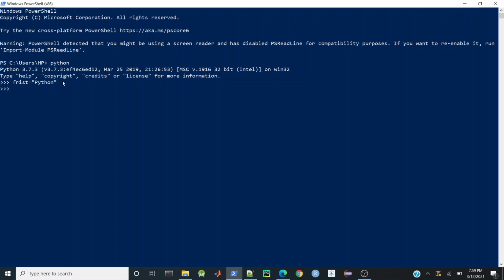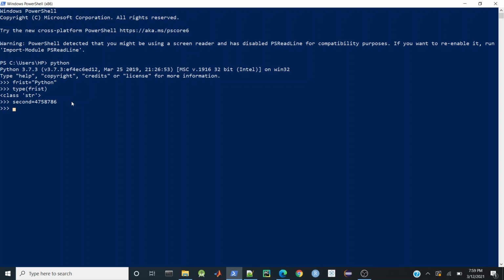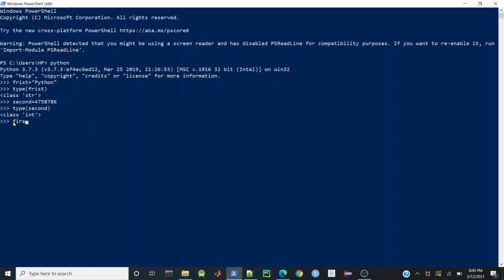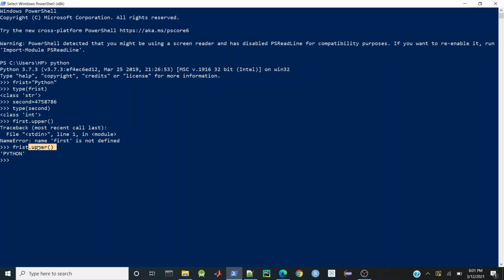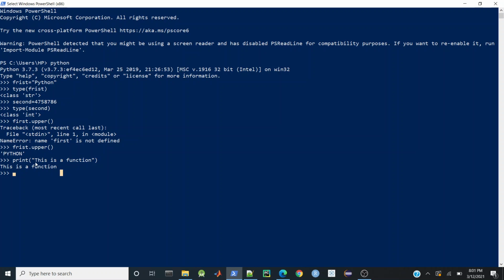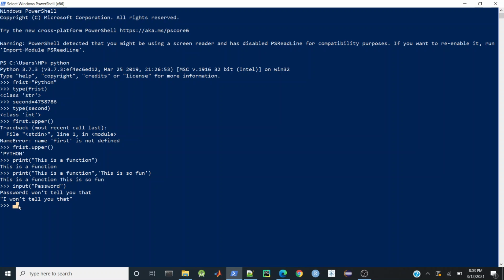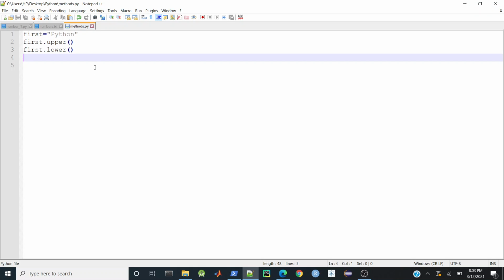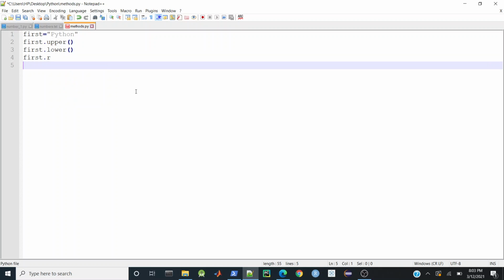Python Methods and Functions | Easy Python | YantraLanguage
Hi, guys!
In this video we will learn about functions and methods in Python.